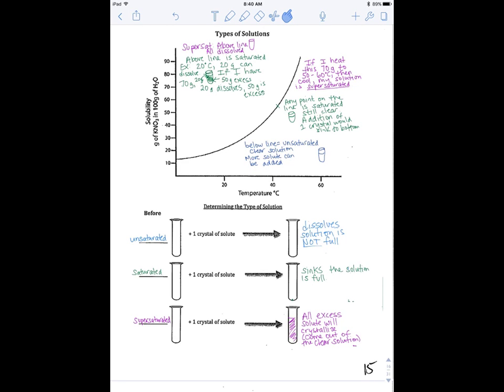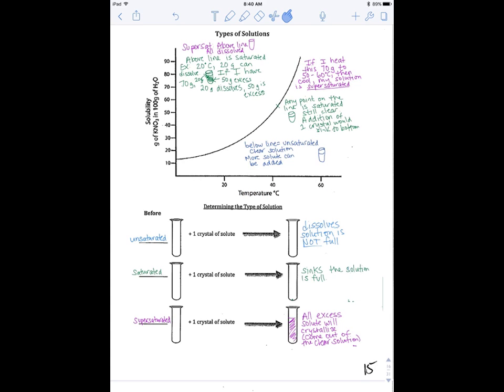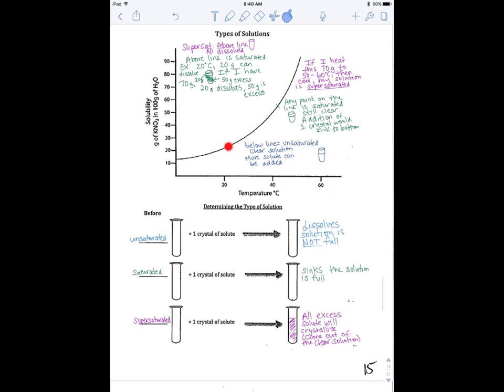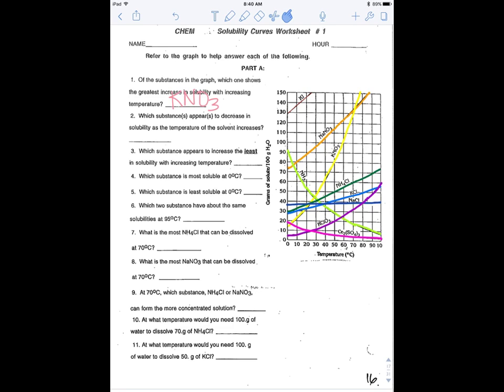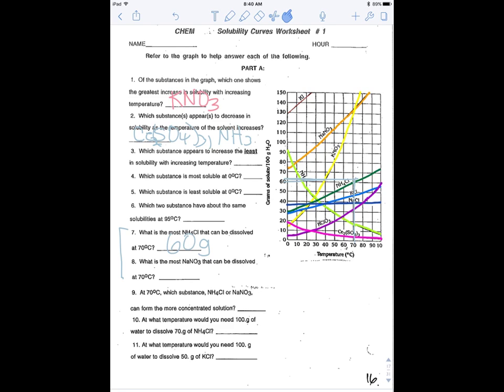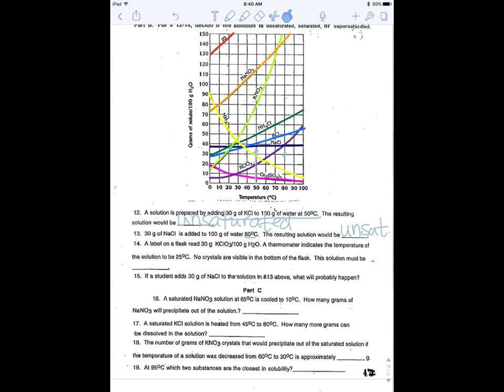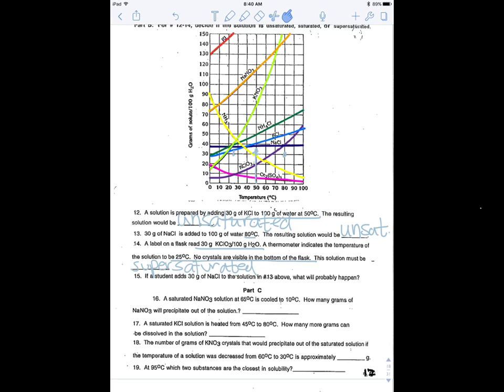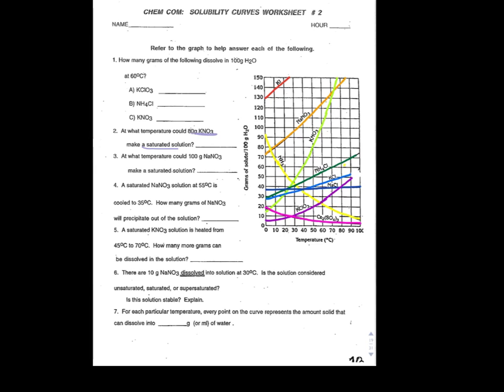Solubility curve practice